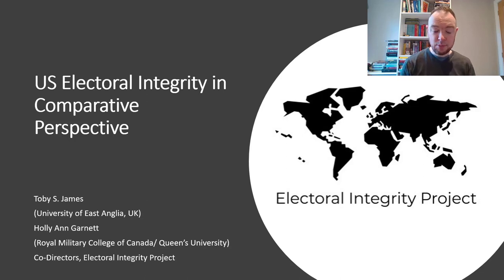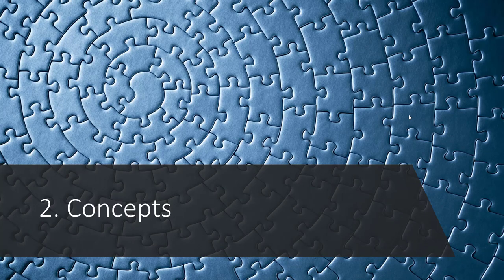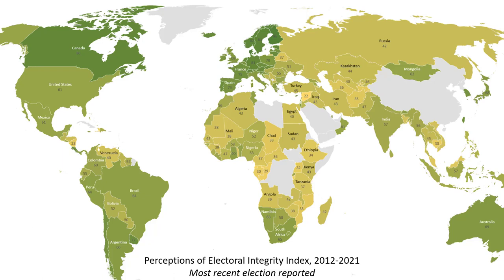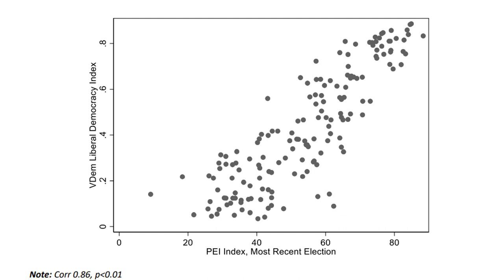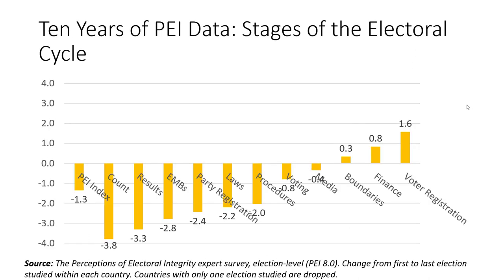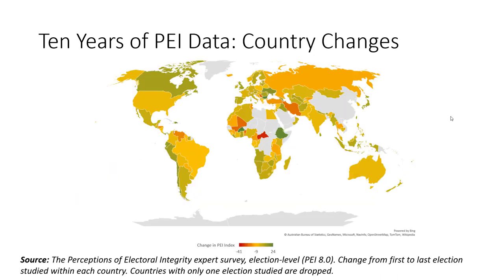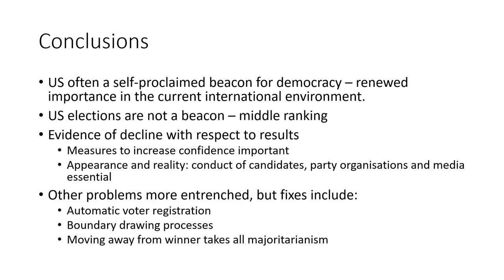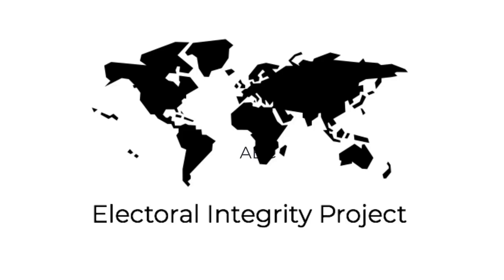Electoral Integrity: The US in Comparative Perspective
This vlog mini lecture assesses the quality of electoral integrity ahead of the 2022 mid-term elections.